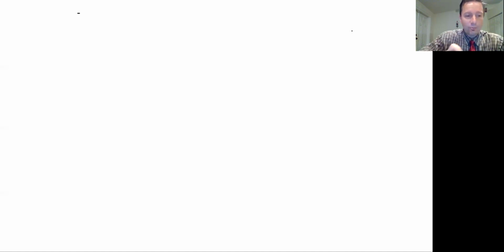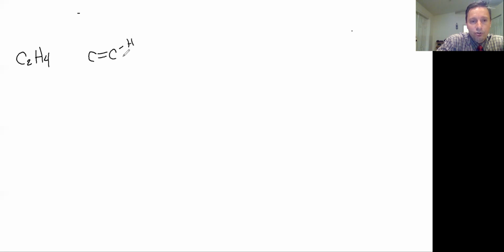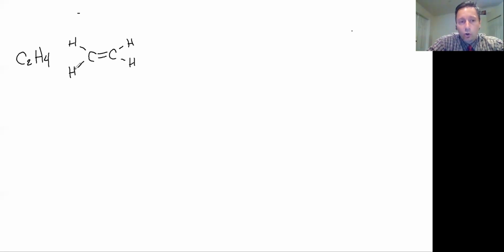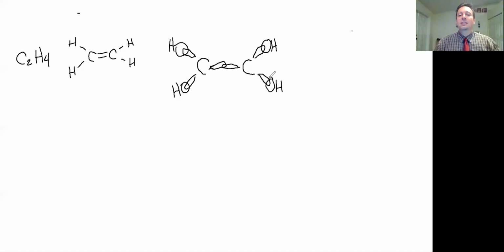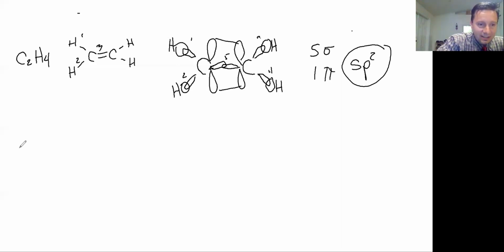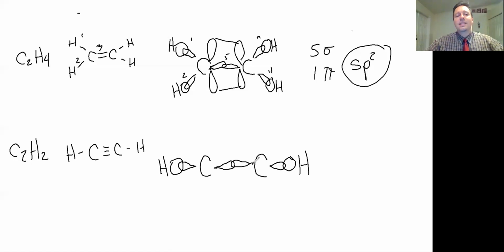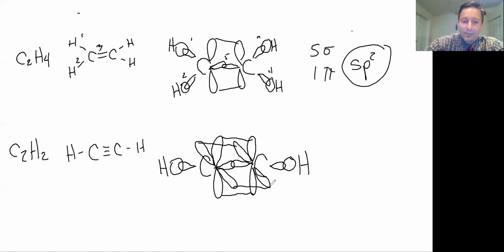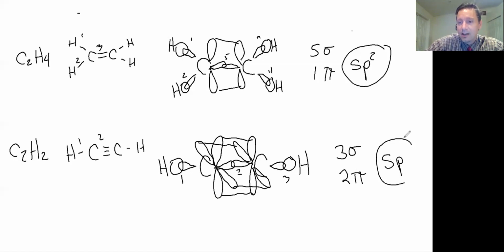Chemistry Lewis Structure, bond visualization, and hybridization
acetylene and ethene chemical structures drawn